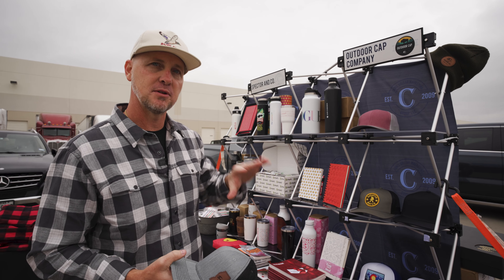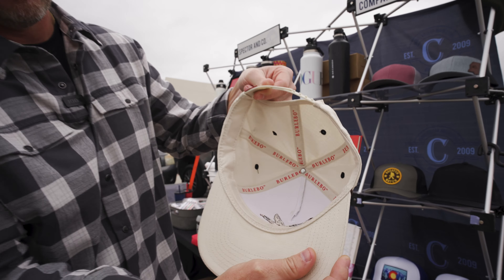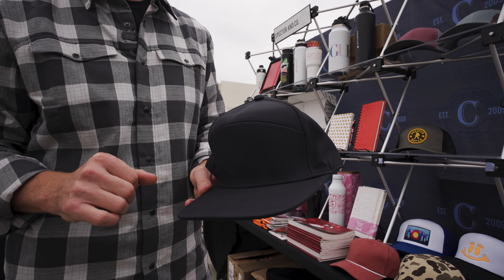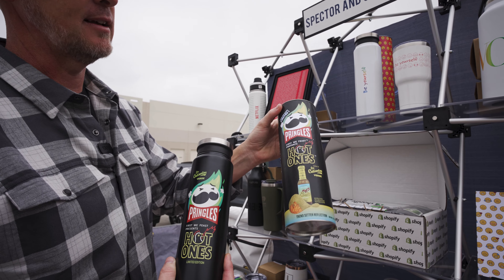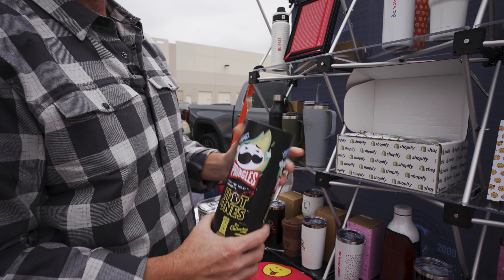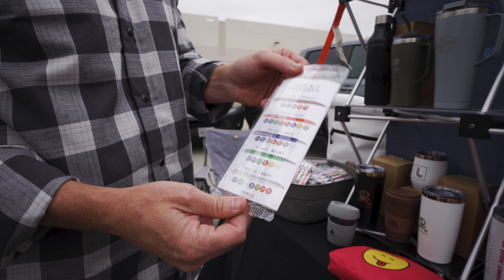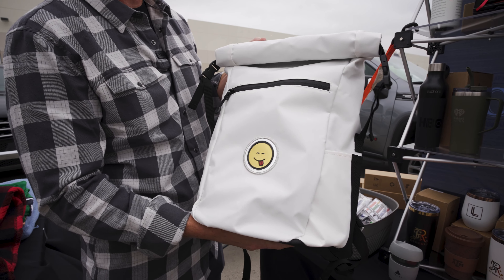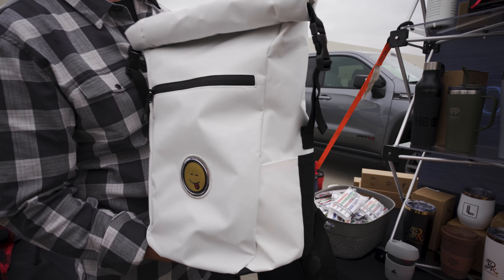Uranus - J Paul Co. Planet Promo